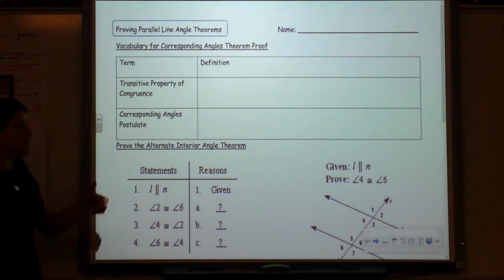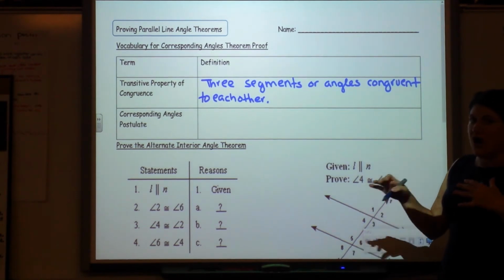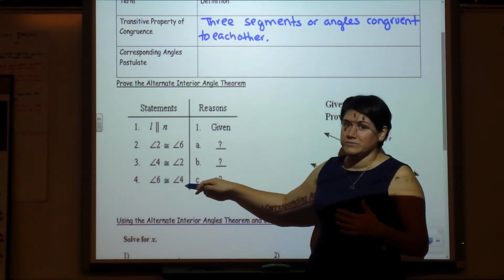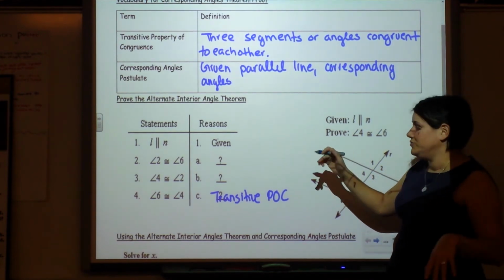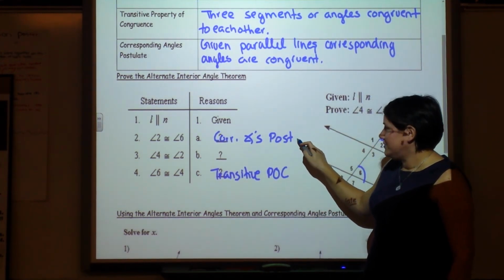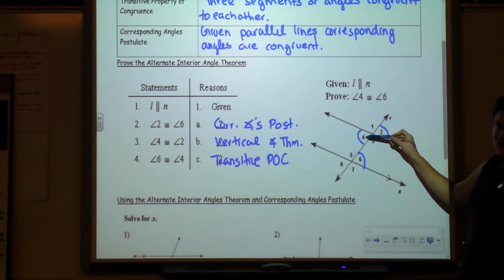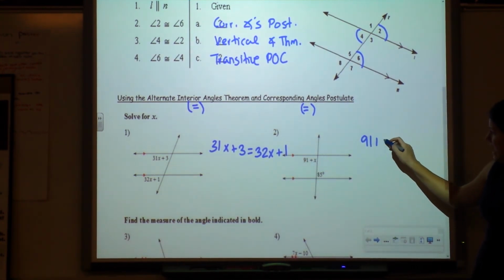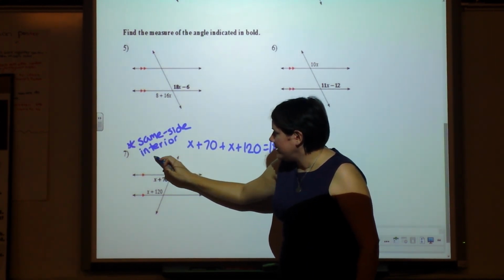Proving Parallel Line Angles Theorems